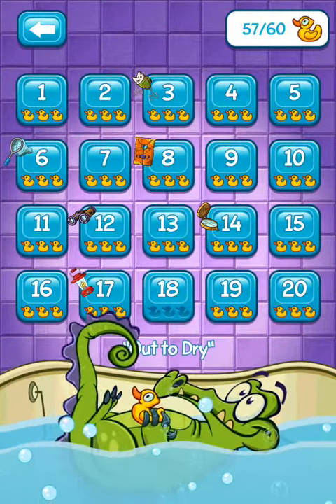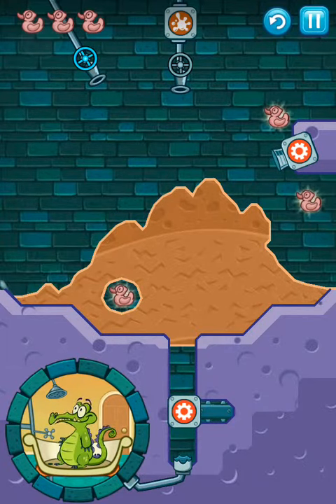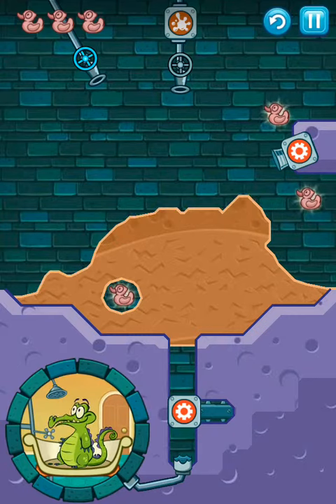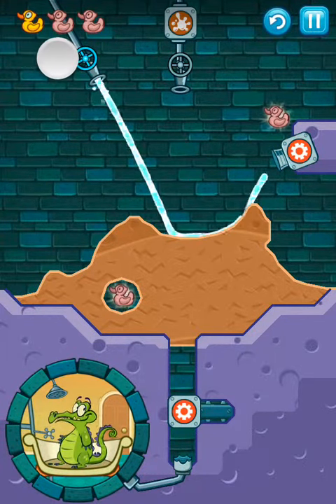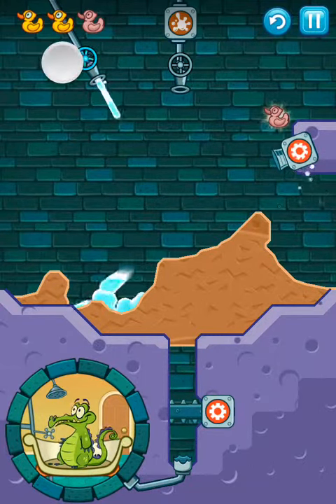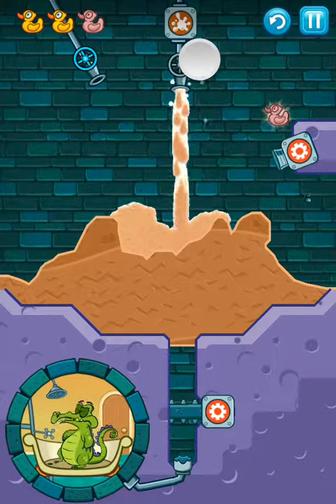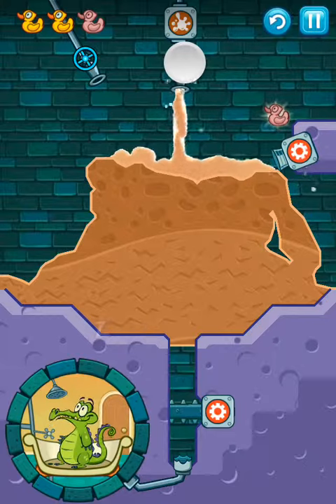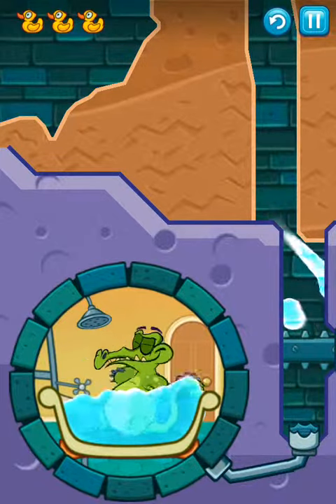Where's My Water Level 10-15 Redo (Out To Dry) Game Walkthrough / Level Solution!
Apple. Android. iPhone. iPod Touch. iPad. Samsung Galaxy. Nokia Lumia. Google Play Store. App Store. Level Solution. Walkthrough. Help. Pass. Mission.Playthrough. Guide. Game.